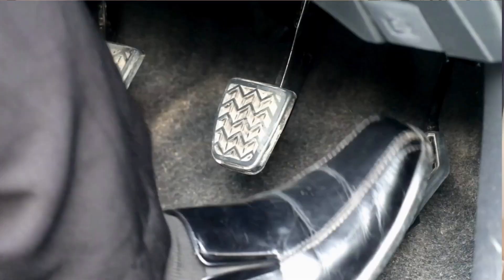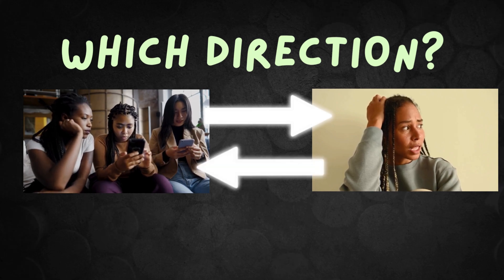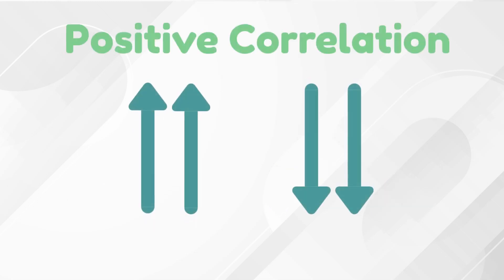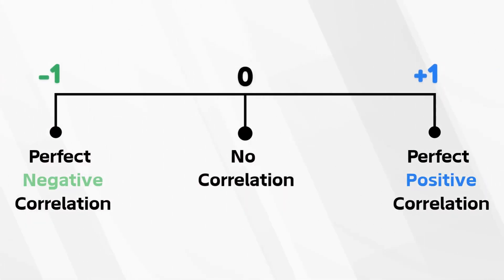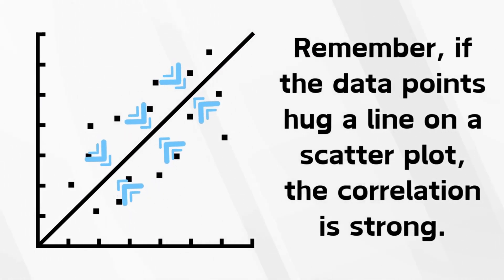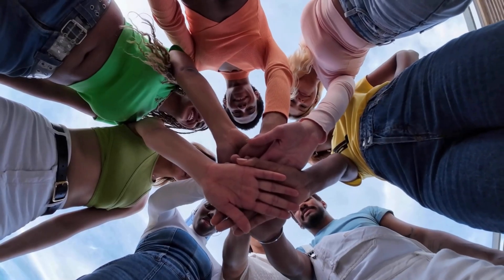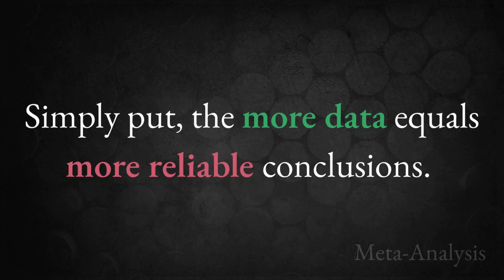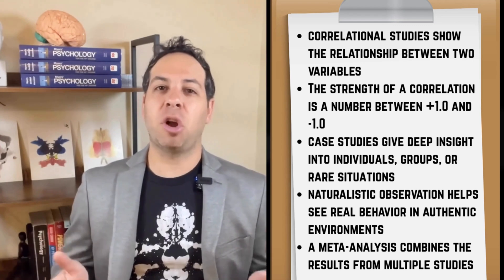Correlational Research and Other Non-Experimental Methods I AP Psychology I Unit 0 Topic 3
Follow Dr. Kushner on

This is Unit 0, Topic 3 of AP Psychology: your crash course into correlations and other non-experimental methods.